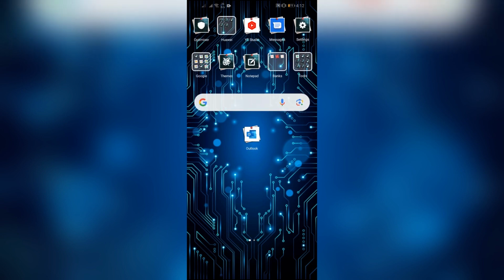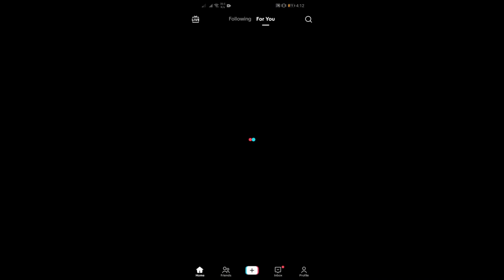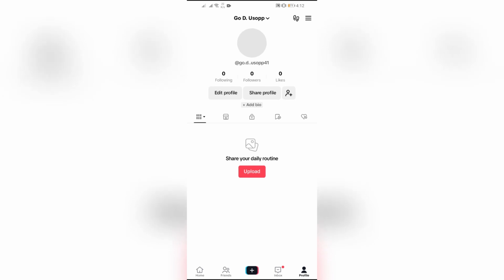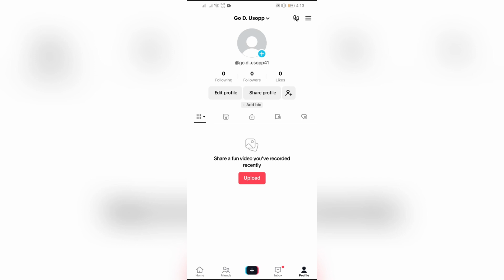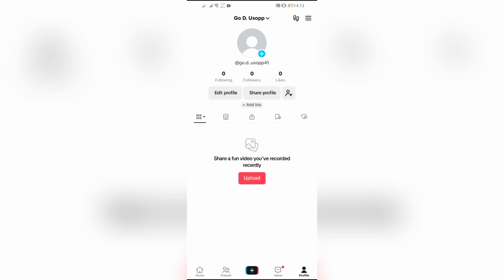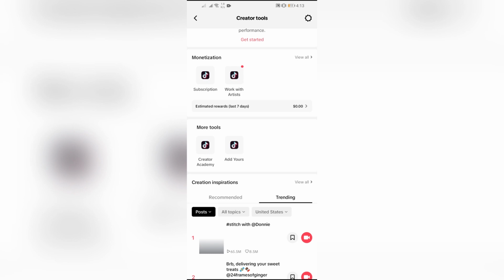How to Fix Tiktok Shop is Not Showing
Is the TikTok shop not showing up for you? Don't panic – there are solutions! Join us as we dive into troubleshooting techniques to get the TikTok shop feature up and running on your device. From updating your app to checking your account settings, we'll explore various fixes to ensure you can explore and shop seamlessly on TikTok. Watch now to unlock the full potential of TikTok shopping!